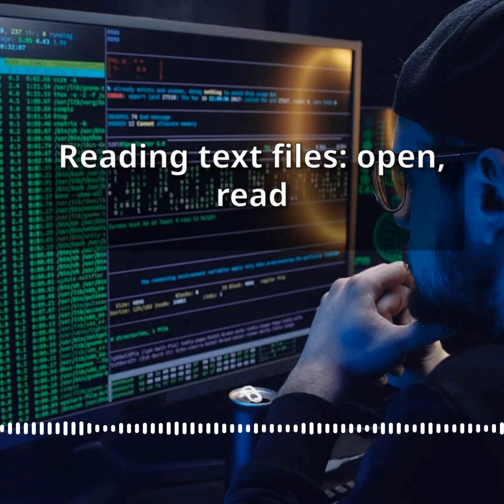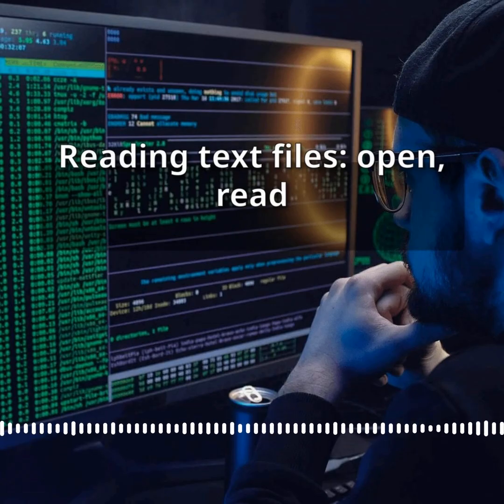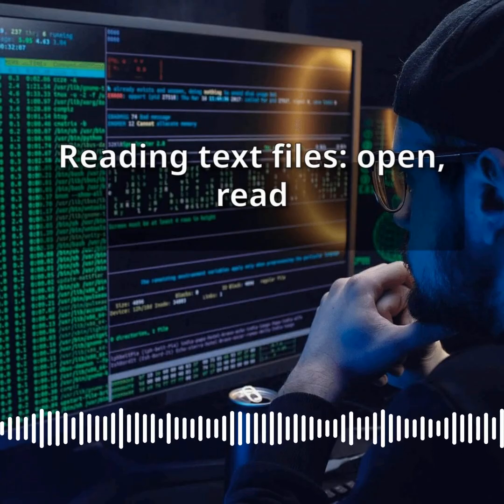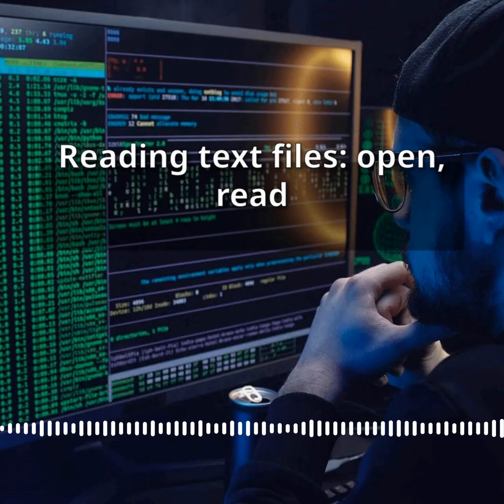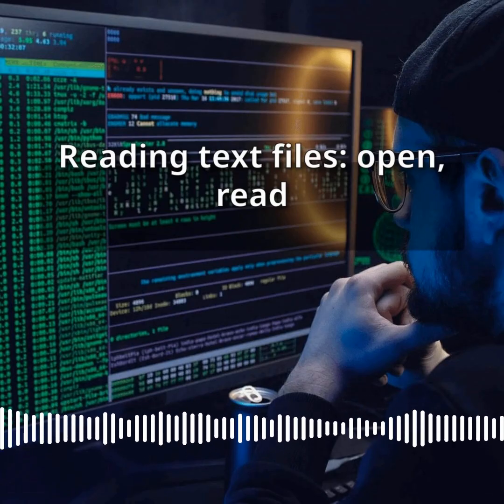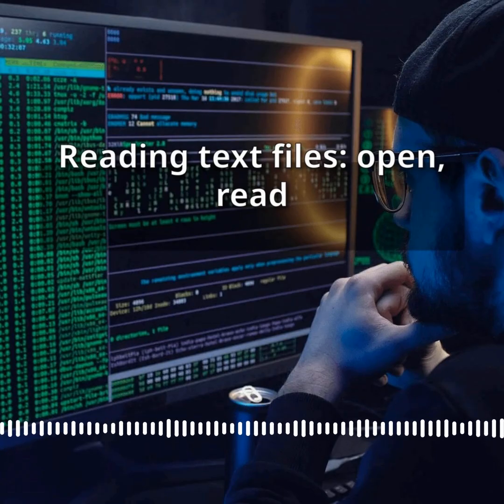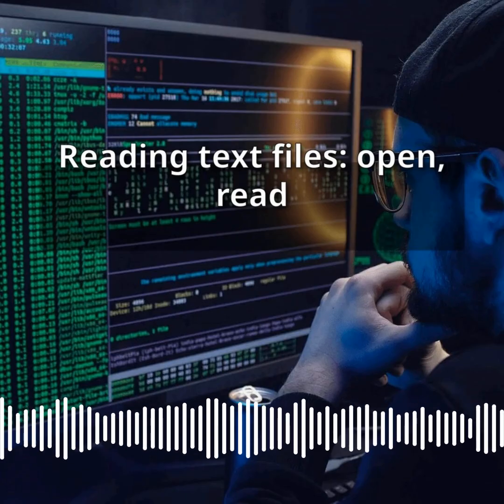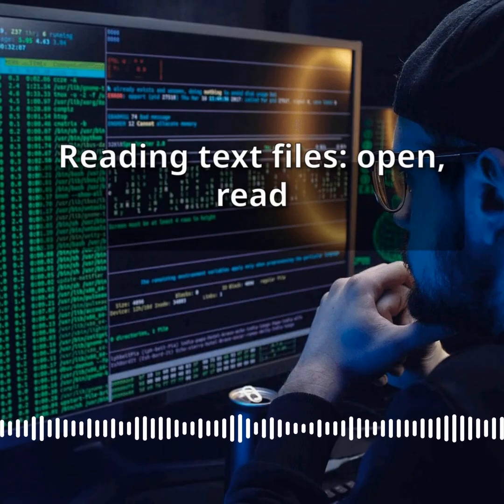Reading text files: open, read | CyberSecurity & DevSecOps Expert: Develop, PenTest, and Deploy...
In the context of security automation, reading files is one of the most fundamental and frequently used operations. Whether you are parsing log files to detect suspicious activity, reading a list of IP addresses to scan, loading a wordlist for a brut...